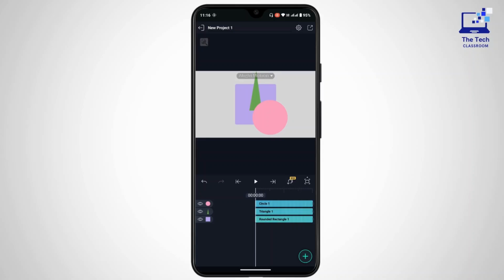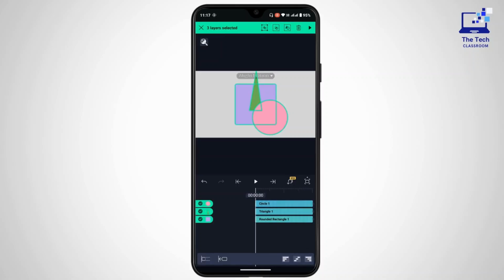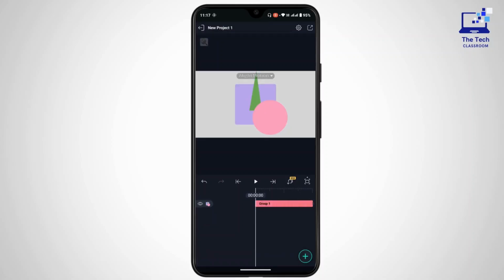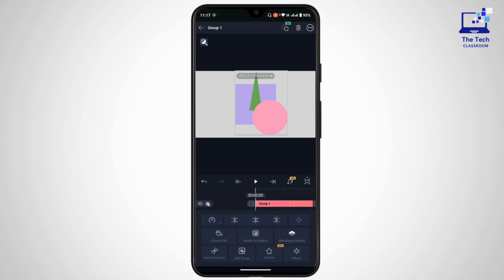How to Group Layers in Alight Motion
Learn how to group layers in Light Motion quickly and easily! This simple tutorial by Skate will show you step-by-step how to select and group multiple layers so you can move and edit them as one. Perfect for beginners and Light Motion users looking to improve workflow and save time.

Chapters:
00:00:00 - Introduction
Welcome! Learn how to group layers in Light Motion.

00:00:10 - Open Project and Layers
Open your project with multiple layers in Light Motion.

00:00:20 - Select Layers
Tap and hold the layer icon on the left, then select all layers.

00:00:35 - Group Layers
Tap the group icon in the menu bar to group your selected layers.

00:00:50 - Move Grouped Layers
Move your grouped layers together as one object.

00:01:00 - Conclusion